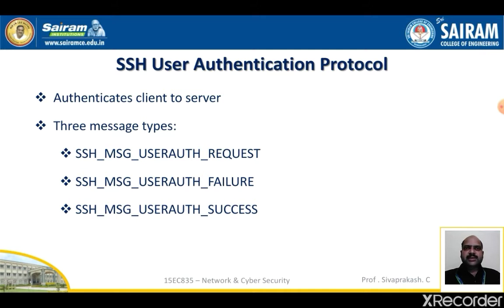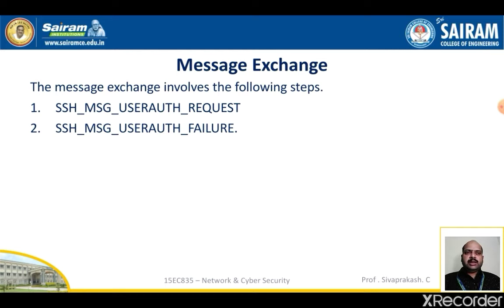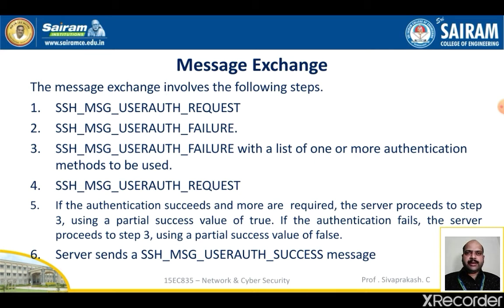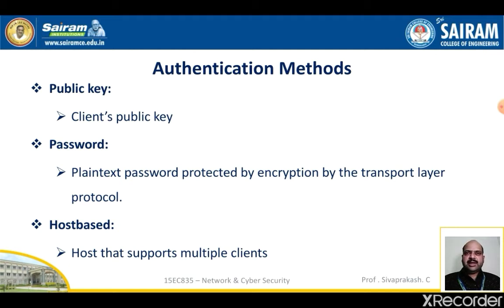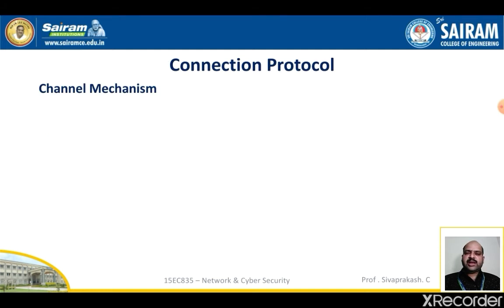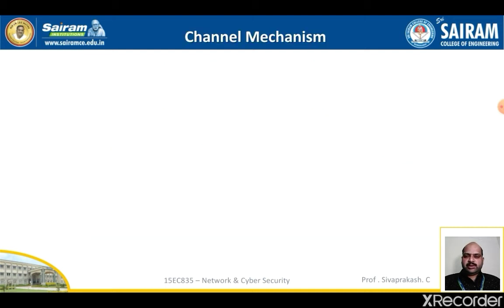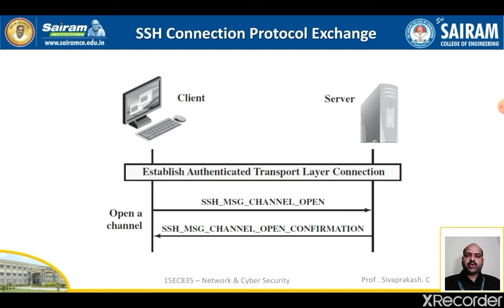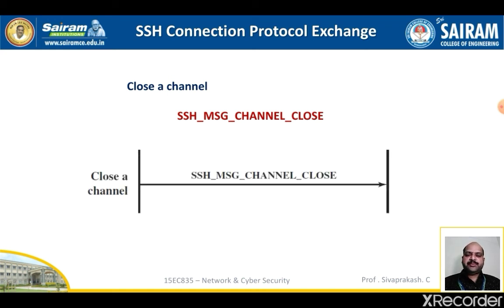Lecturevideo_15EC835_Module_1_Transport Level Security_HTTPS & SSH_Sivaprakash C_3